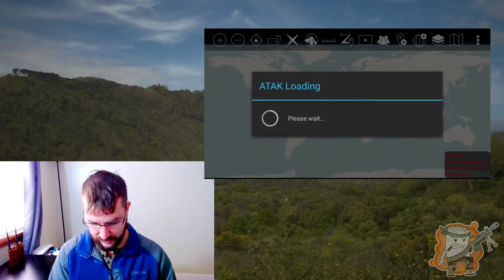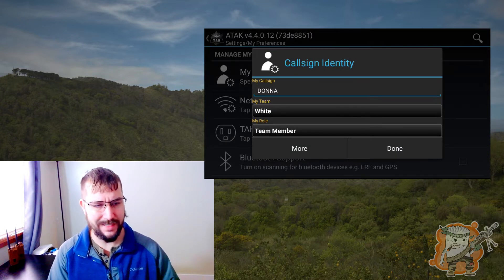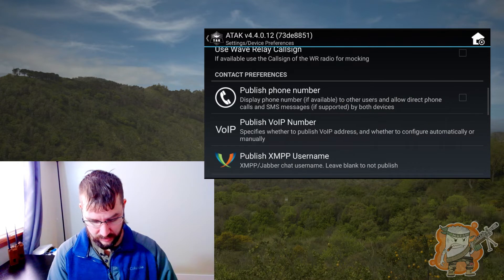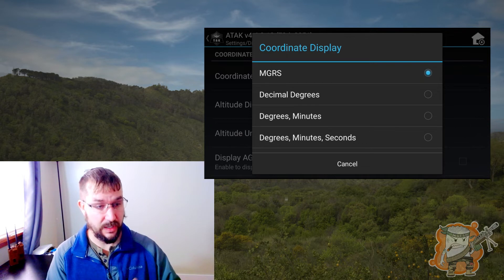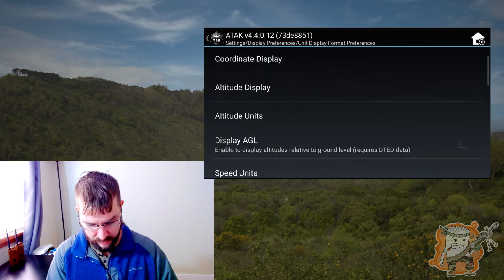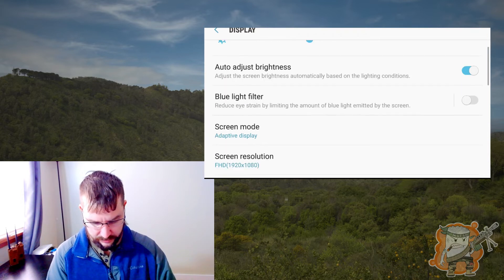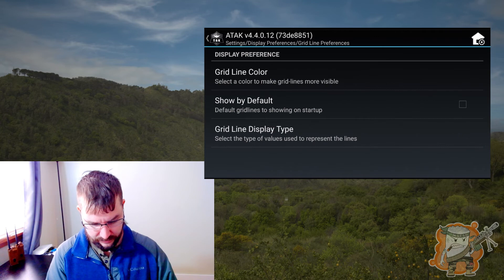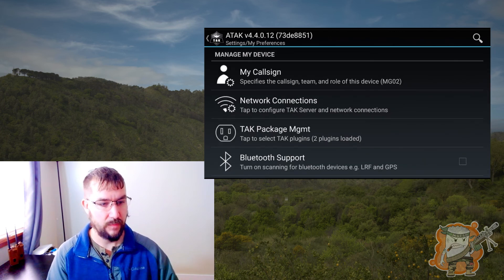ATAK Walk Through - Map, Callsign and Display Settings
Welcome to Part Four of the ATAK video series.

We have ATAK. now let's customize it to your liking.

00:00 Intro
00:12 Overview
00:29 Setting the Map
01:37 Customizing "My Callsing"
03:48 Locating the Plugins manger
04:08 "Bluethooth Support" overview
04:40 Customizing your "Display Preferences"
08:12 "Toolbar Customization" setup
09:17 "Grid Line Preferences" setup
10:50 End Screen

Remember the maps we got? Let’s put them to use.

Also, setting up your callsign and the items that come with it is a very important first step. Doing this now will save you some work later on down the road when we start to use it more, and possibly join in on servers.

Now the fun part, customizing the different display setting.  Red for a marker not your thing? Boring white icons at the top of the home screen, no thanks? You are in luck; we can change those. Follow along to find out how.